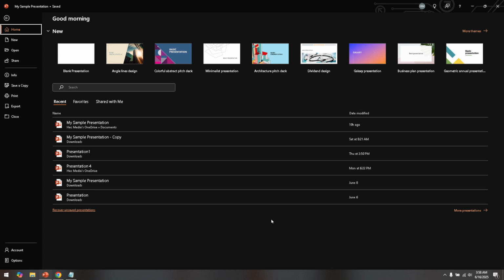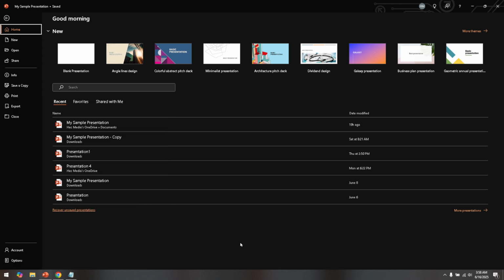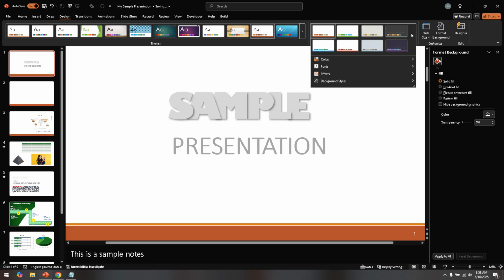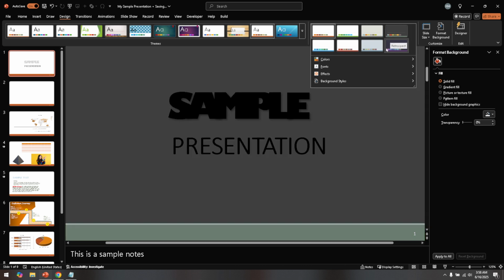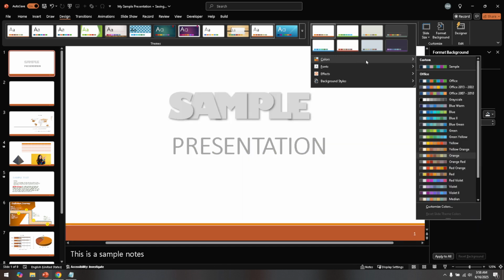How To Change Theme Colors in Powerpoint [2025 Full Guide]